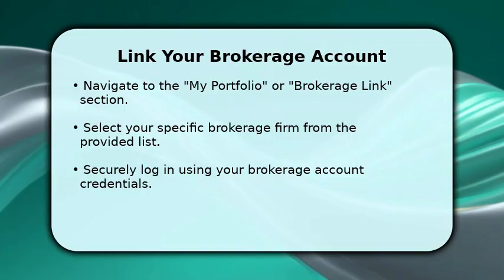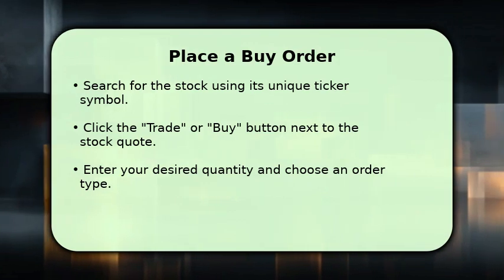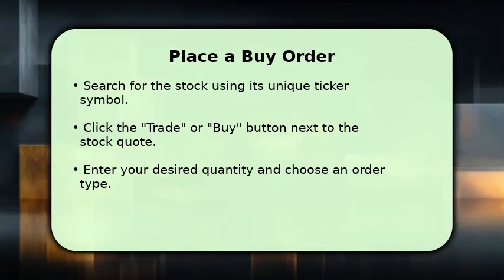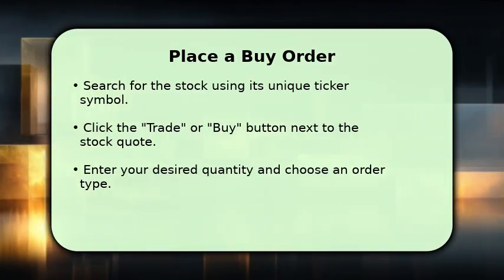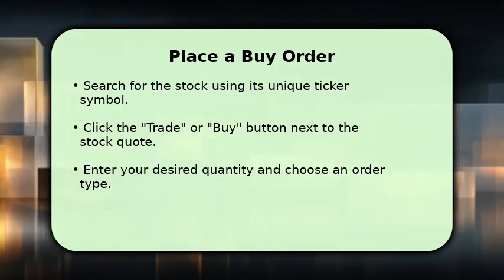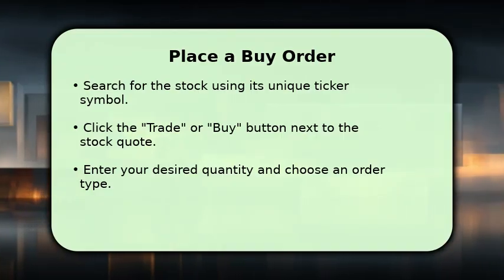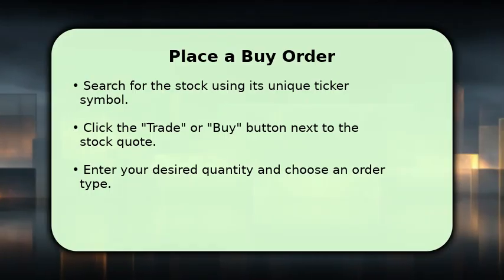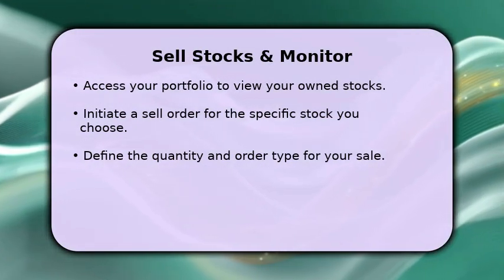How to Buy and Sell Stocks in Yahoo Finance (Only Way)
▸ (f) In this video, we will walk you through the step-by-step process of buying and selling stocks using Yahoo Finance. From creating an account to executing trades, we cover everything you need to know to get started with investing in the stock market. Whether you're a beginner or an experienced investor, this tutorial is designed to help you navigate the world of online trading.

yahoo finance stocks, buying and selling stocks, online trading tutorial, stock market investing, yahoo finance account setup, executing trades on yahoo finance, stock market for beginners, investing in the stock market, yahoo finance trading platform, how to trade stocks online